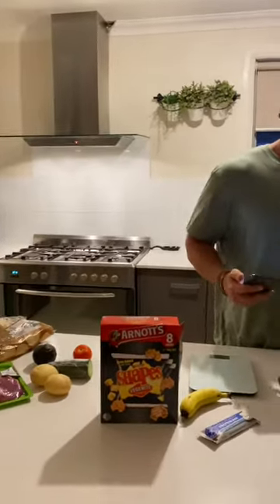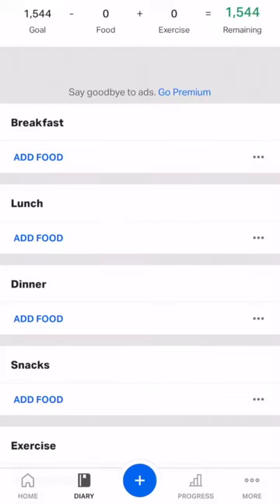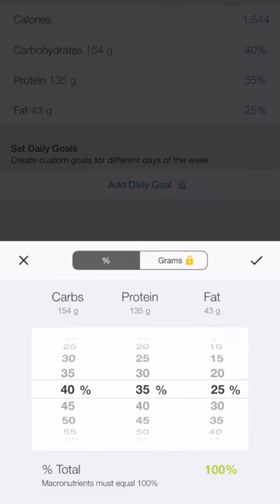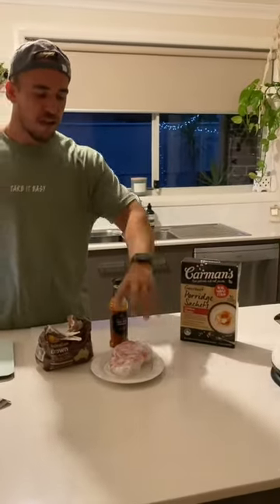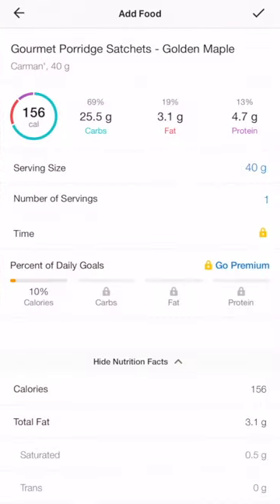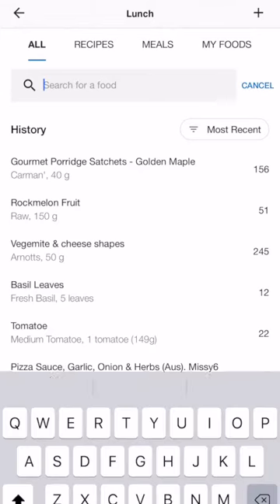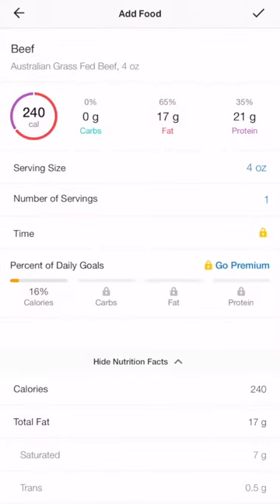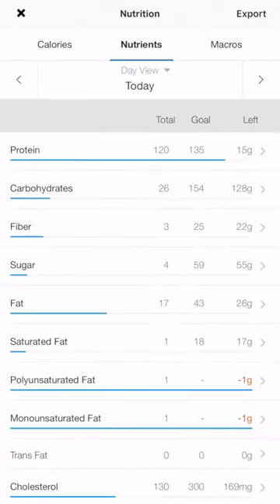How to track your nutrition with MyFitness Pal